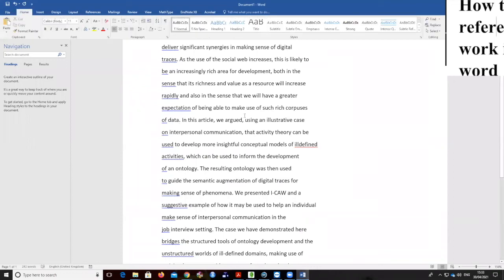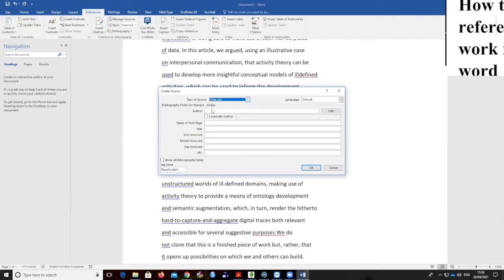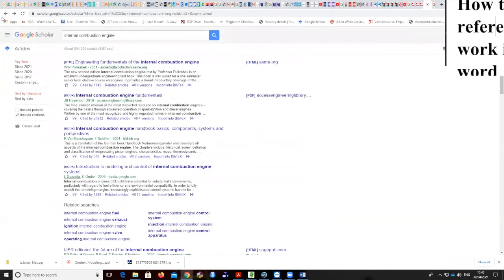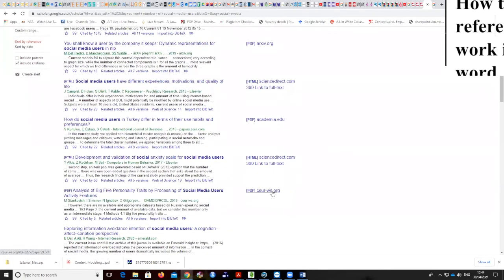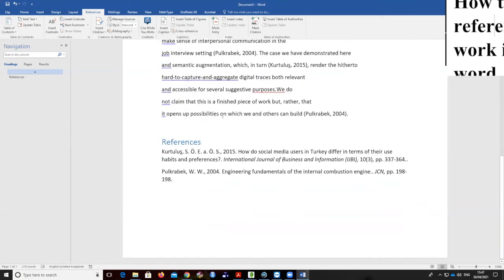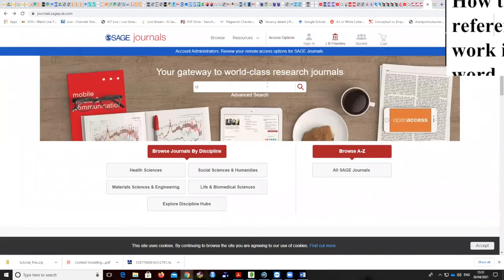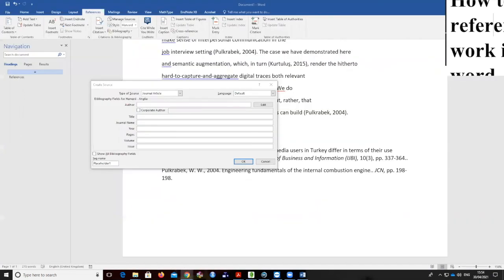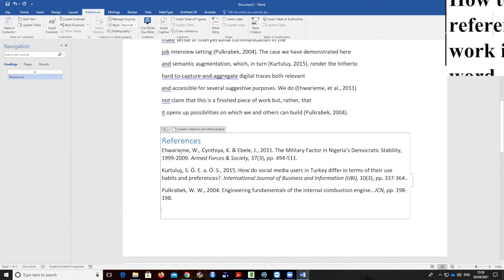How to reference your work in MS Word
A simple way of refrencing your work in ms word automatically.